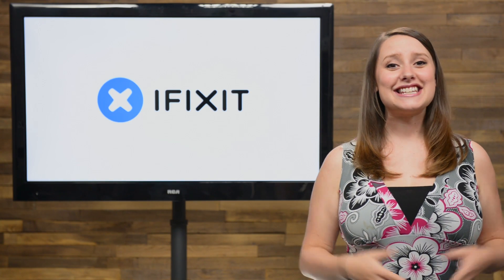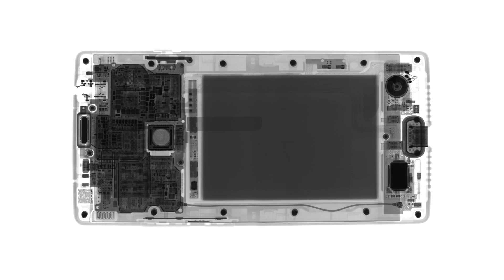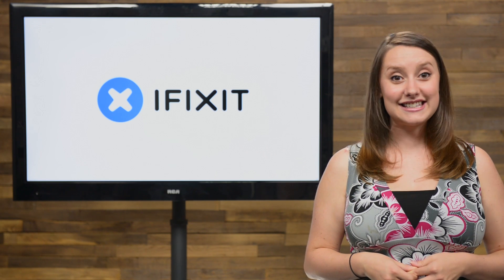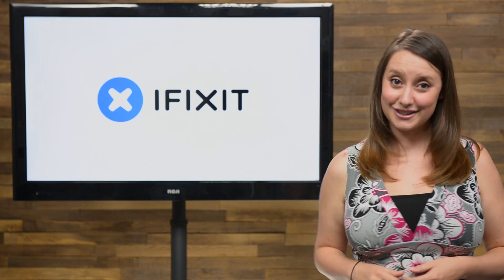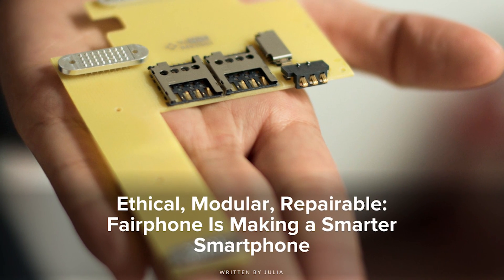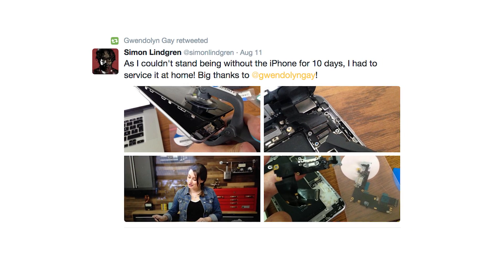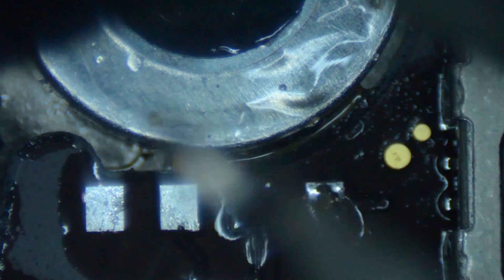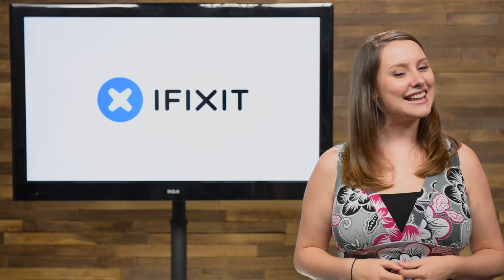iFixit Rundown August 2015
It’s the August Rundown! Here’s all the stuff that happened this month at iFixit!

On our teardown table we took apart the brand new OnePlus 2

In our store we added the brand new Repair Business Toolkit that has everything you need to start your own repair business!

Over at our blog we covered a grandson paying tribute to his grandfather by drawing every item in his workshop
and we checked in with one of the most interesting smartphone makers out there Fairphone!

This entire last week was Microsoldering week here at iFixit. Jessa Jones the self taught microsoldering wonder, spent a bunch of time with us showing us the ways of board level repair.  It was amazing, and if you haven’t make sure you check out the repairs we did with her!

If you’ve just finished a repair or are needing to start one. Make sure you send a tweet Gwendolyn’s way and you might get an iFixit surprise!